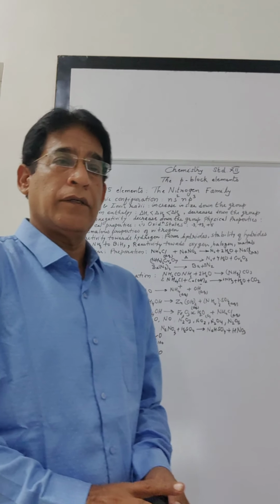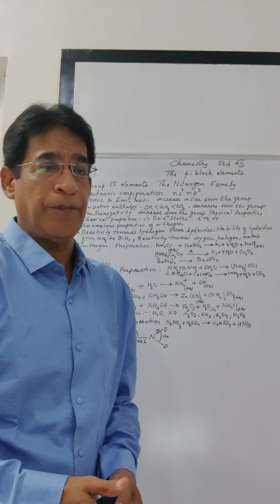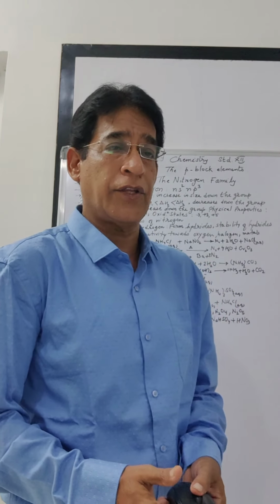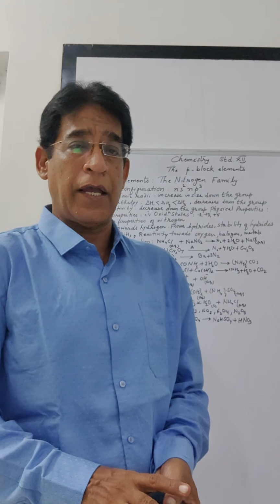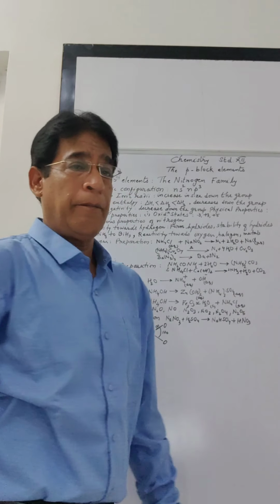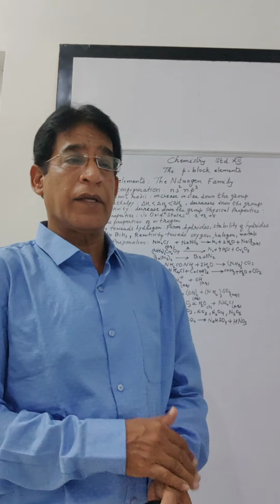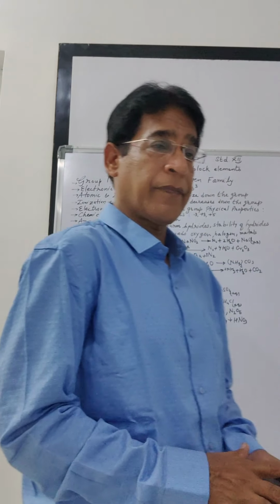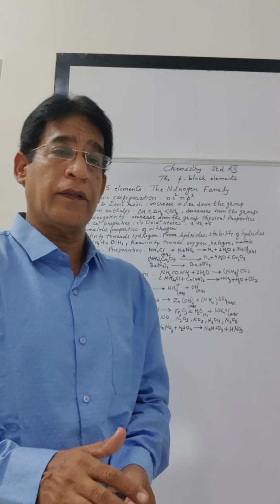The p-block elements,part 1,std12, chemistry